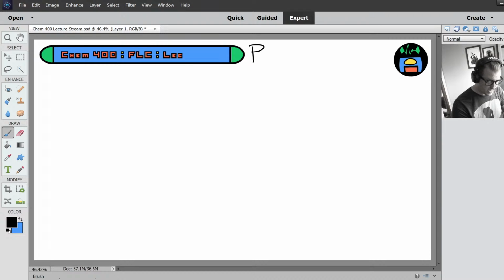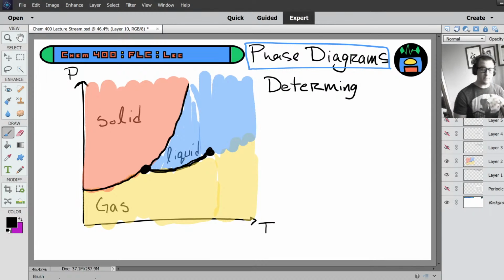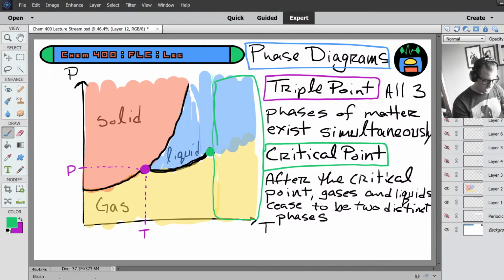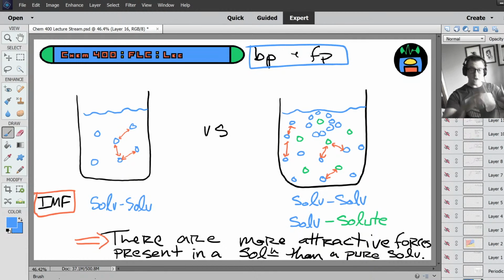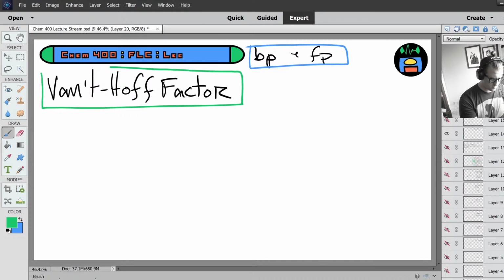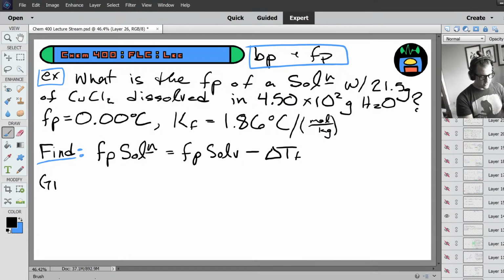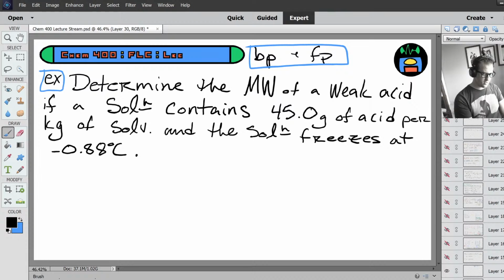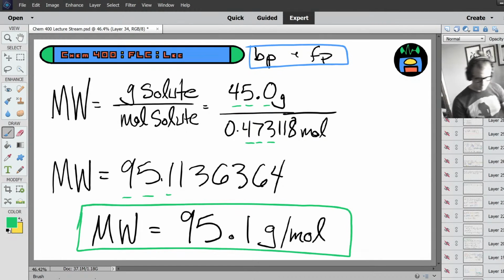Chem 400 Lecture 29 - Chapter 11 & 12 - 12/9/20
Phase Diagrams  (Ch 11) & Boiling Point Elevation/Freezing Point Depression (Ch 12)

•Intro (0:00)